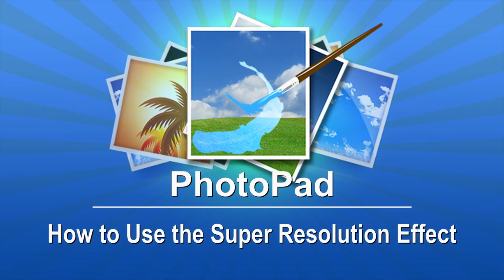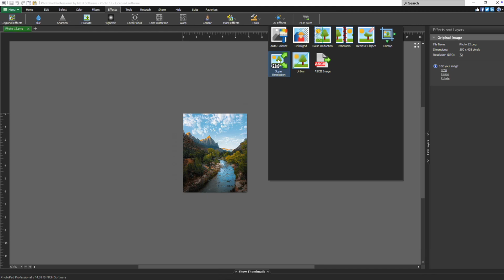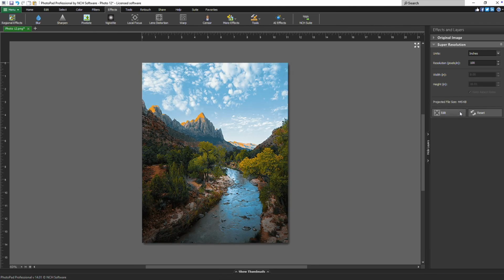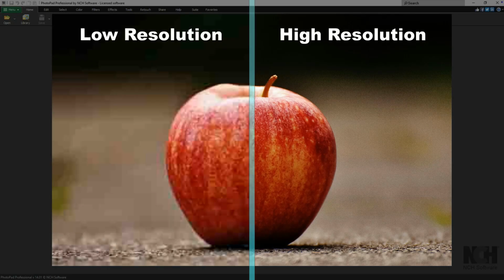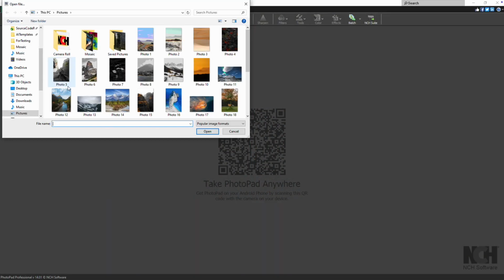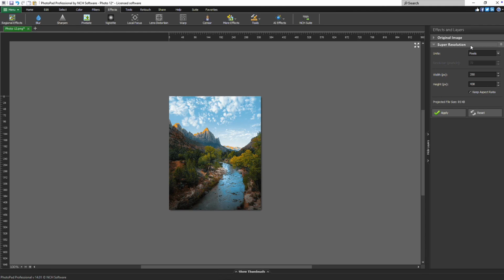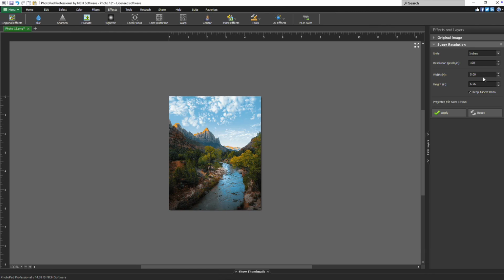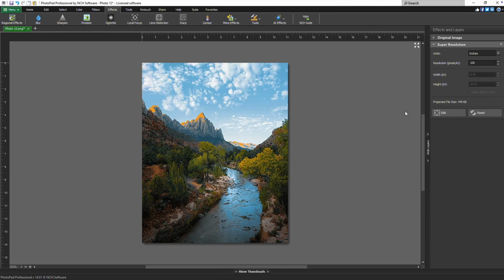How to Use the Super Resolution Effect | PhotoPad Photo Editing Tutorial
This tutorial will show you how to upscale an image using the Super Resolution effect in PhotoPad Photo Editor.

How to Use the Super Resolution Effect

Resize your images without losing quality with Super Resolution. On the Effects tab, click the ‘AI Effects’ dropdown and select ‘Super Resolution.’ Choose your preferred unit of measurement, adjust the resolution, and set the image size by editing the ‘Width’ and ‘Height’ fields. Once you’re happy with the settings, click ‘Apply’ to finalize the changes.

Continue watching this tutorial for more details on how to use super resolution with PhotoPad.

The ‘Super Resolution’ tool is perfect for resizing images without compromising quality. It maintains sharpness and resolution, making it ideal for high-quality prints or detailed edits. To begin, open your image in PhotoPad. Go to the ‘Effects’ tab, click the ‘AI Effects’ dropdown and select ‘Super Resolution’.

The super resolution layer will display in the ‘Effects and Layers’ panel on the right side, where you can choose your preferred unit of measurement from the ‘Units’ dropdown. Adjust the resolution in the ‘Resolution’ field, which is measured in dots per inch (DPI). A higher DPI gives more detail to your image. You can set the desired image size by adjusting the ‘Width’ and ‘Height’ fields. To maintain the image’s proportions, check the ‘Keep Aspect Ratio’ box—just enter one value, and the other will adjust automatically.

The projected file size will appear at the bottom of the panel. Once you’re satisfied with your adjustments, click the ‘Apply’ button. If you need to start over, simply click ‘Reset’.